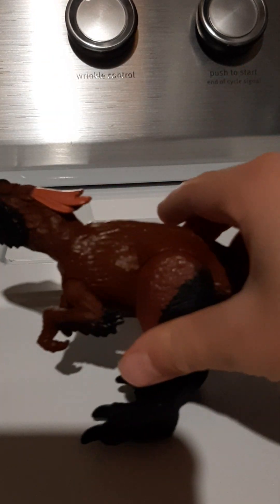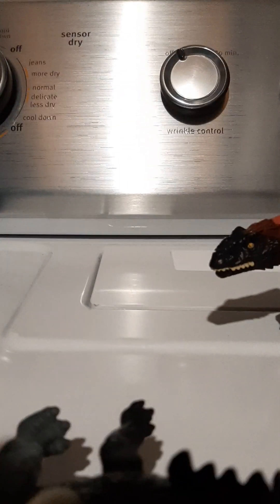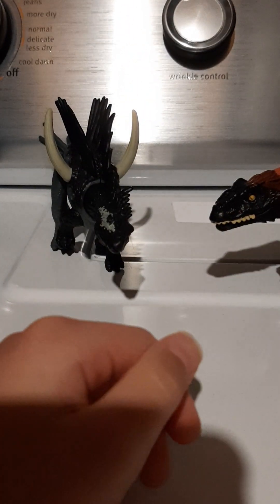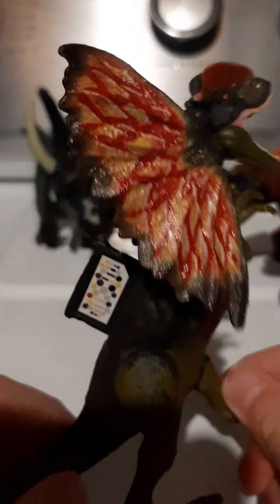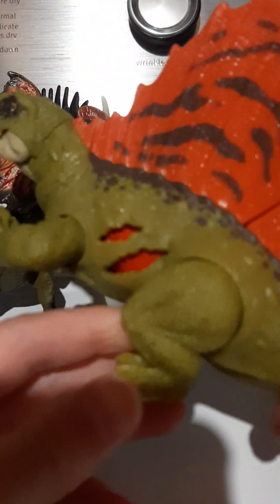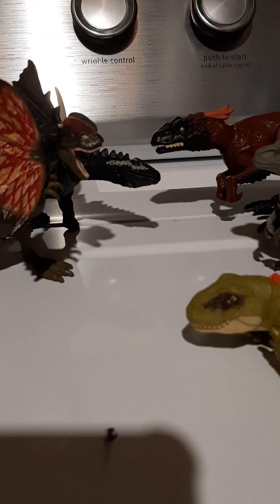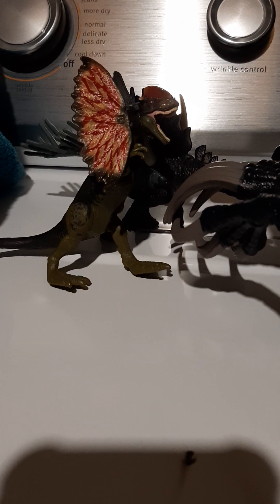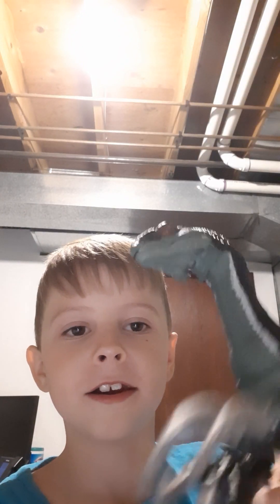all my jurassic world dominion toys